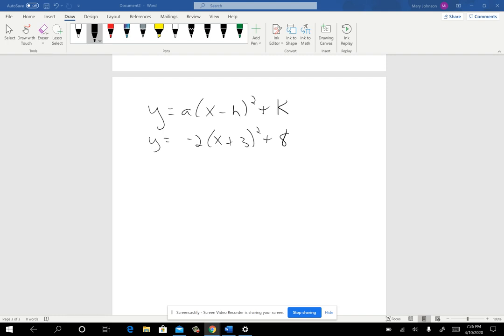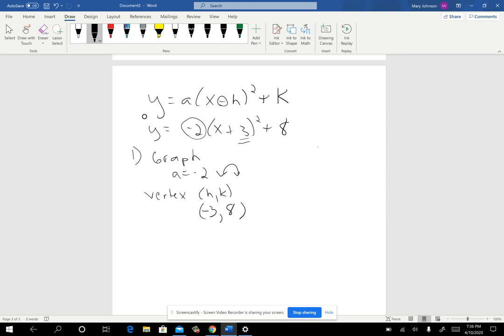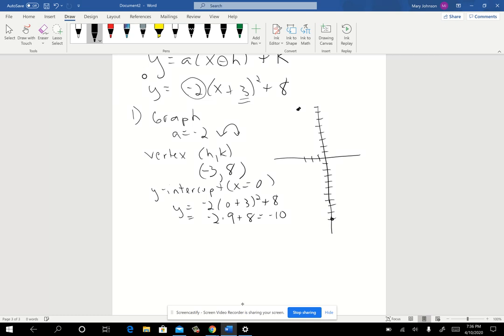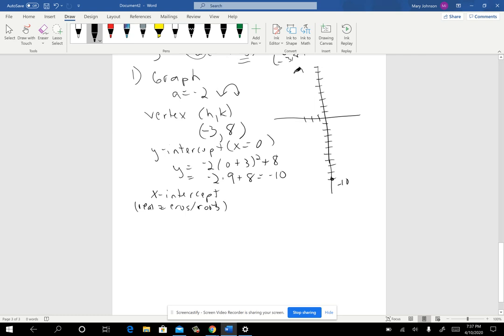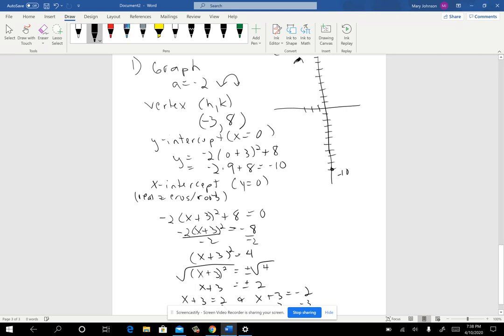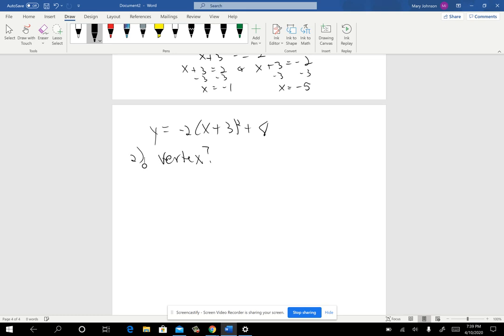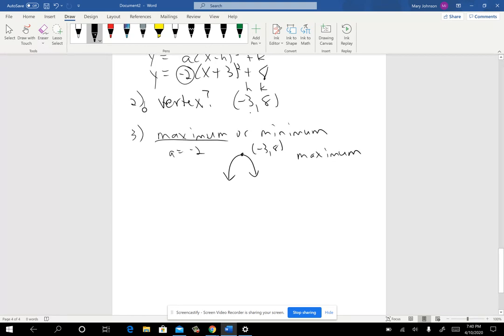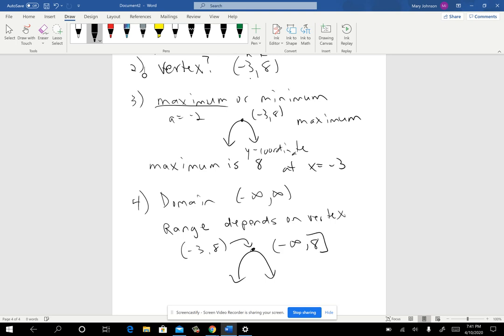Quadratic Example - other form: Apr 10, 2020 7:41 PM